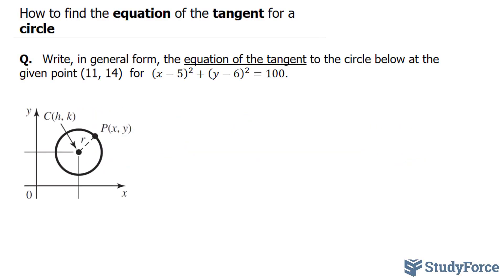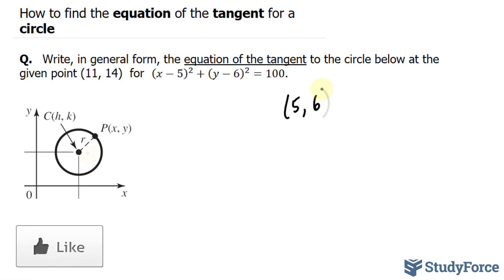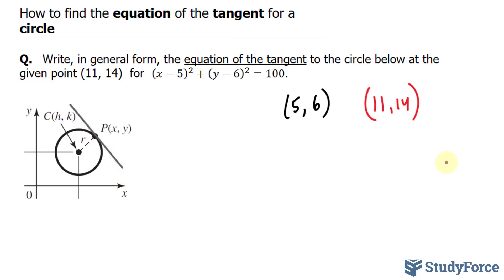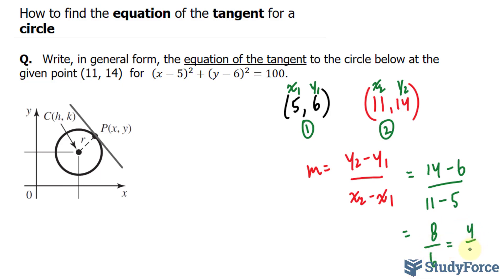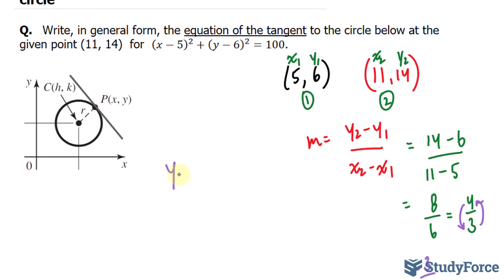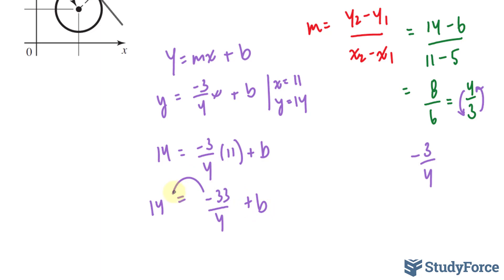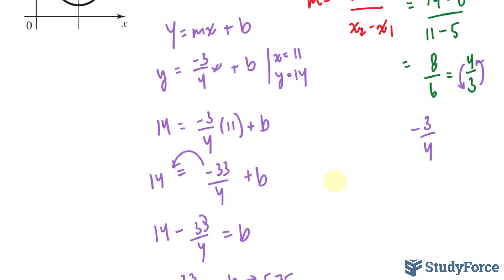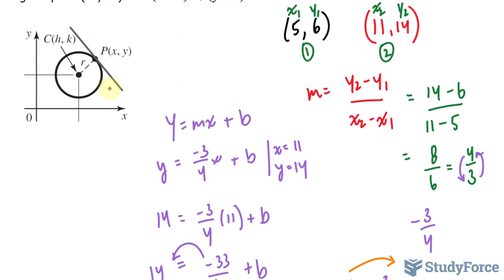📚 How to find the equation of the tangent for a circle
Q.   Write, in general form, the equation of the tangent to the circle below at the given point (11, 14)  for  (x−5)^2+(y−6)^2=100.